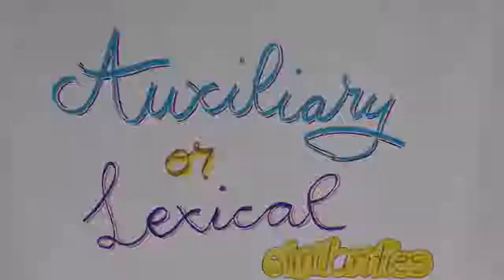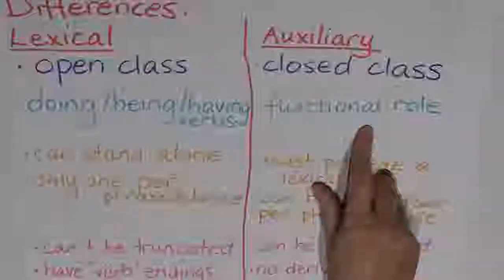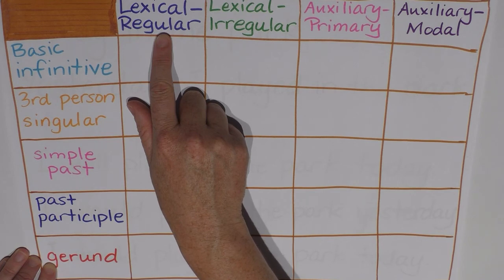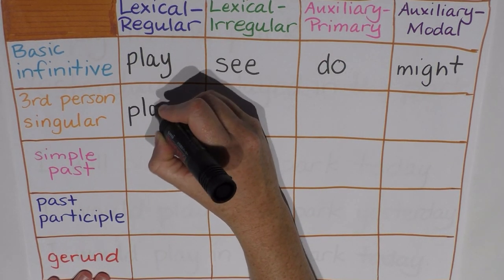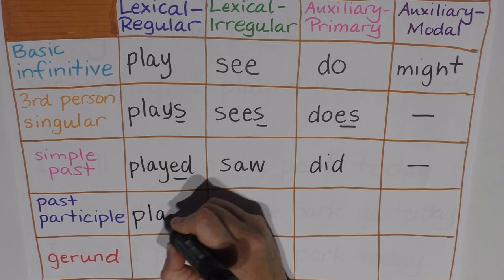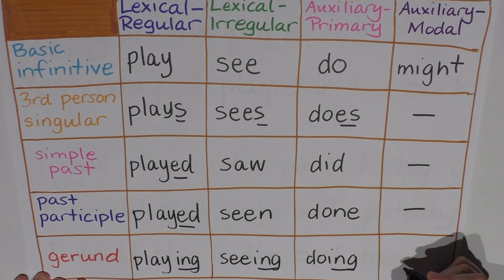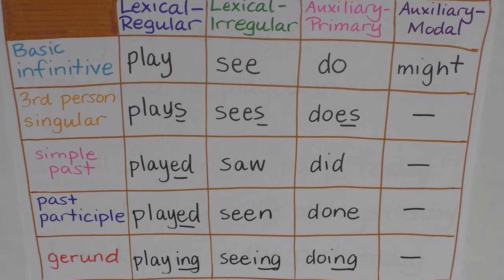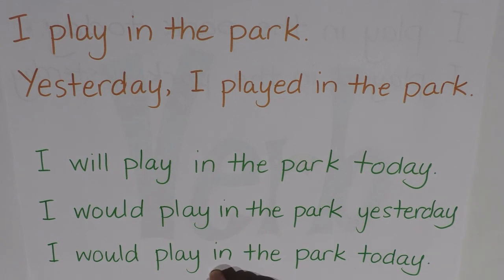Episode 13 : Similarities between auxiliary and lexical verbs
This episode shows the similarities between lexical and auxiliary verbs, discussing reasons why they are considered to be both in the same word class as well as different.